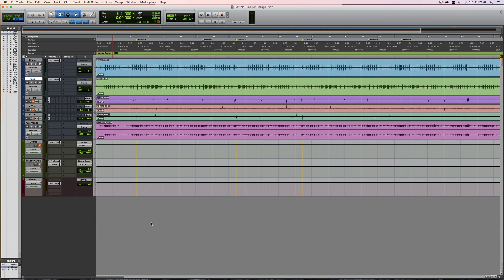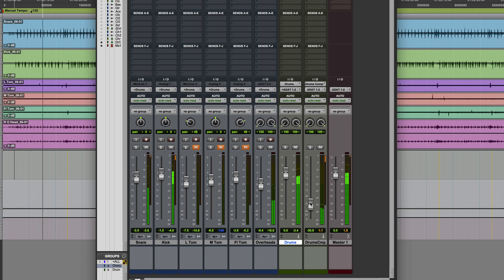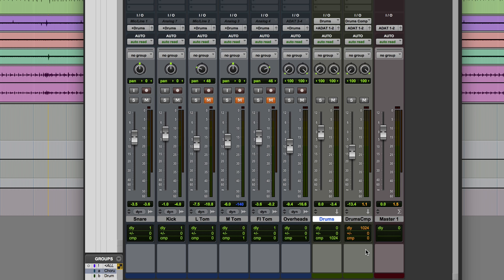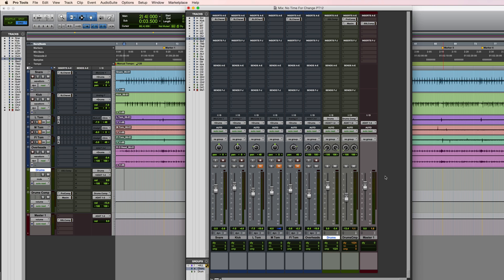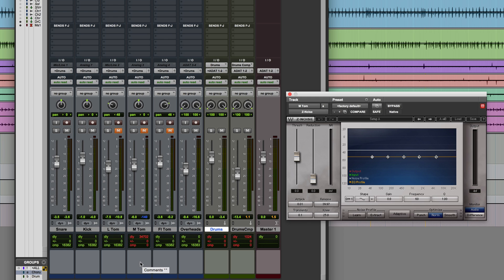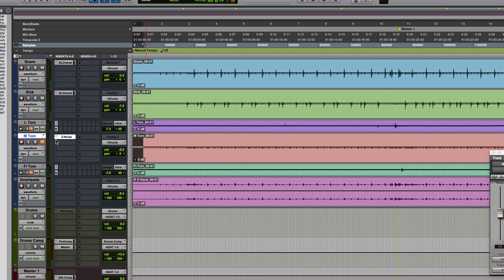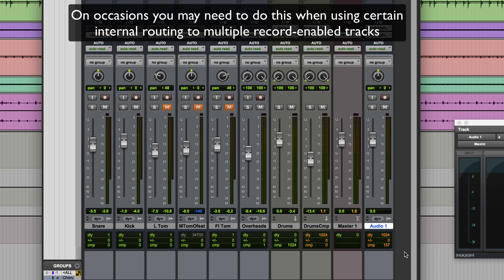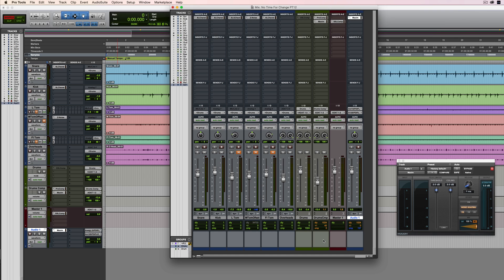Pro Tools Delay Compensation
The delay compensation feature in Pro Tools automatically corrects for delays incurred by plug-ins and mixer routing. In this video we look at the basics of how to enable delay compensation along with why and how you might choose to manually suspend delay compensation on certain tracks within the session or to manually enter a user offset for delay compensation.